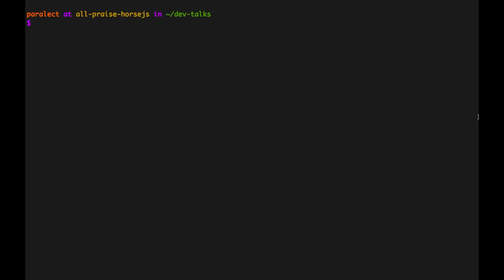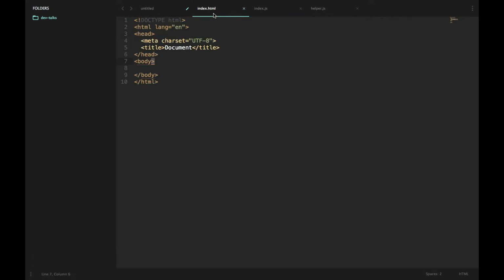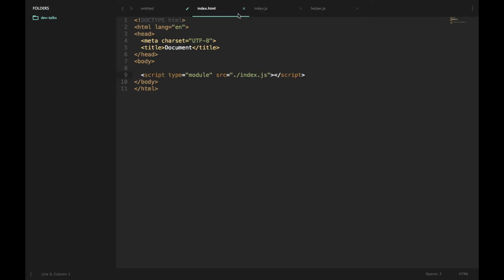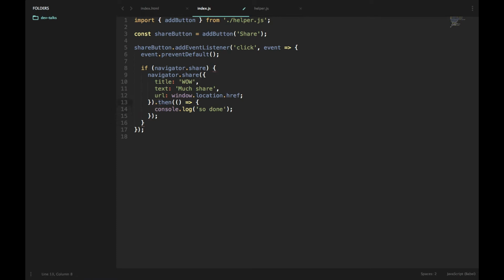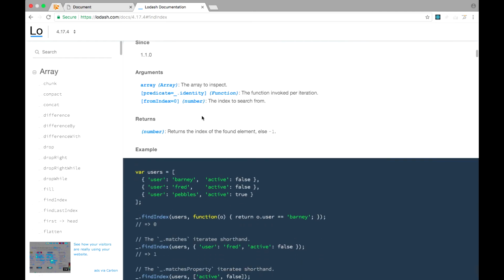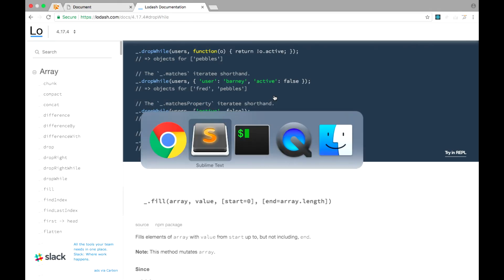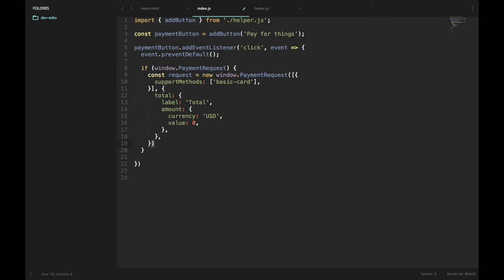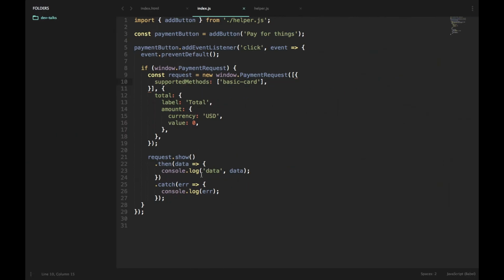DevTrends #1: ES Modules, Web Share API, scroll-behaviour, WebUSB, Payment Request API